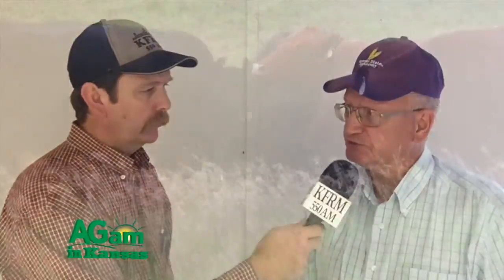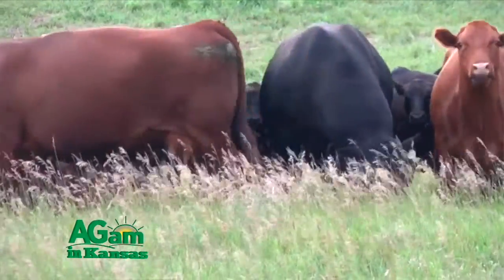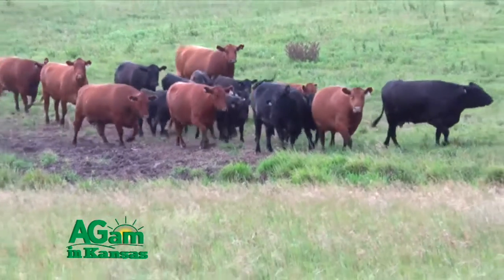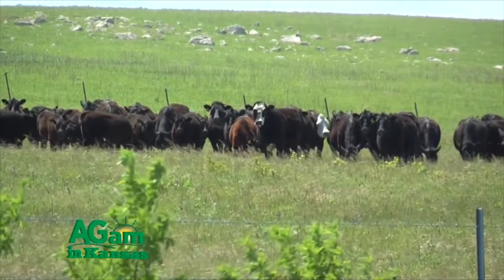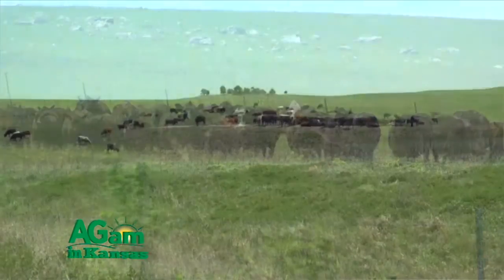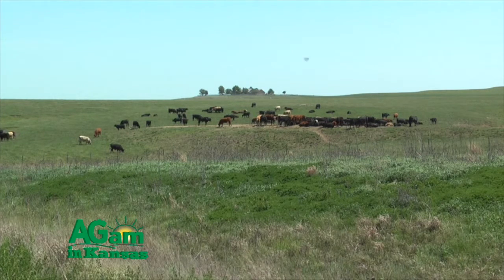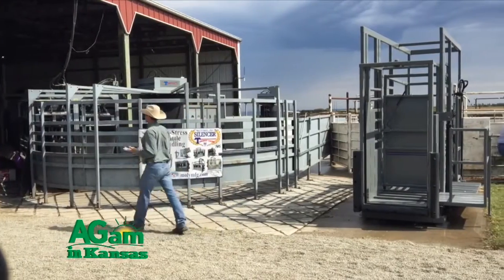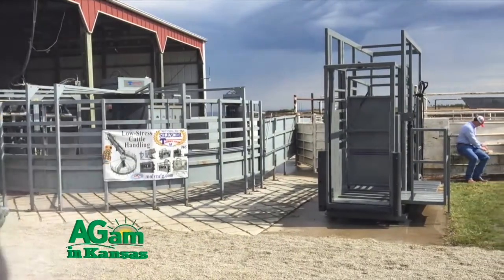Farm Factor - Old World Blue Stem Grasses - Oct. 13, 2015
(Jamie) Good morning and welcome back to Farm Factor at the KSU Beef Stocker Conference. Let’s join Duane Toews as he and Dr. Walter Fick discuss Old World Blue Stem grasses.
(Duane) For AGam in Kansas I'm Duane Toews joining you from the Kansas State University Beef Stocker Conference, a chance to catch up with Walt Fick, talking about grasses. And it's got Blue Stem in the name, but obviously Walt, all Blue Stems are not the same. And you talk to the growers and producers here about one in particular that is becoming more of a problem for us. (Walt) Yes, there is a category of plants, we refer to them as Old World Blue Stem. And that includes both Caucasian Blue Stem, which has been around since probably the 1930s. And then the rest of them it's a different species, we just refer to them as Yellow Old World Blue Stems. But they come from that name as that name implies, came from another part of the world, rather than North America. (Duane) As far as a stocker operator or a cow man in general what kind of an impact is this having in some of our pastures? (Walt) Big problem is the Old World Blue Stems were introduced as a forage crop and planted in solid, seeded stand and you can graze 'em pretty hard and get quite a bit of beef per acre. But the problem has been is that won't stay inside the fence and so they've spread out of those areas or even along the roadsides. I think there's been a lot of planting in the past along the roadsides, spreads out into our native range. That's not as palatable as our native grasses and thus it doesn't get a whole lot of grazing use and is gonna flourish under that situation. So, it gradually is spreading and will take over areas. (Duane) So for a grass manager, what are some of the logical steps to try and reduce the incidence? (Walt) Well I think it depends on how dense the stand is. In some cases, if it's a large enough area, I might be tempted to fence it off and stock it real heavy, try to use it. They will graze it if they don't have a lot of choice. But if it's scattered around in a pasture, I think we really don't have any good management options for us. Fire is not going to help us. So, we've been looking at some herbicides, things like Roundup, the glyphosate products will kill the Old World Blue Stems. The problem is they also affect most everything else that might be actually growing at the time. Another product that also is labeled for range and pasture, that is a product, I'll use the trade name, is called Arsenal. And at a high rate, that's a bare ground treatment as well. But at the rates we're using we're looking at quarter to half pound range. And it seems to be more selective. We're getting good reduction on the Old World Blue Stems without damaging all of the natives. A lot of our native grasses are surviving that Arsenal treatment, so that looks promising. (Duane) Our thanks to Walt Fick, joining us here at the Beef Stocker Conference at Kansas State University.
(Jamie) Thanks, Duane! Folks, stay with us as Duane catches up next with Jon Mollhagen, owner of Moly Manufacturing.